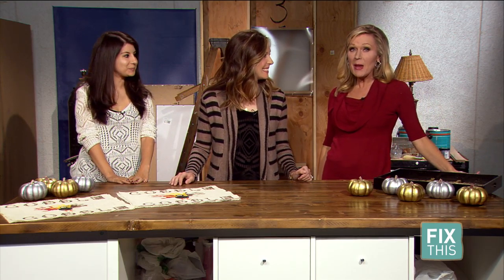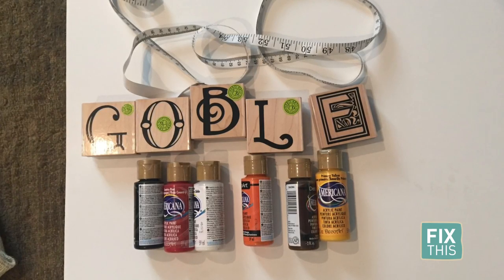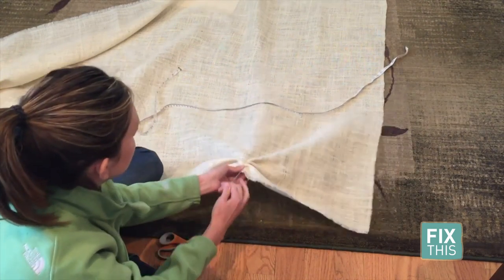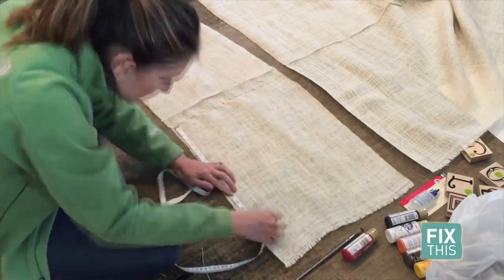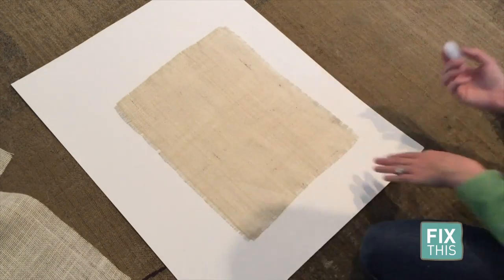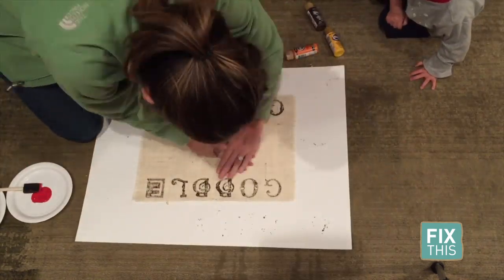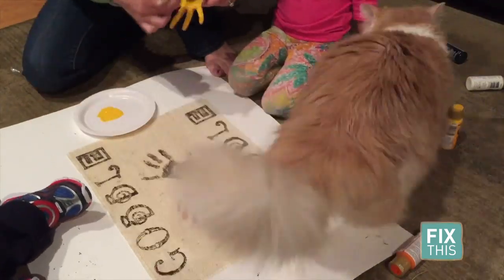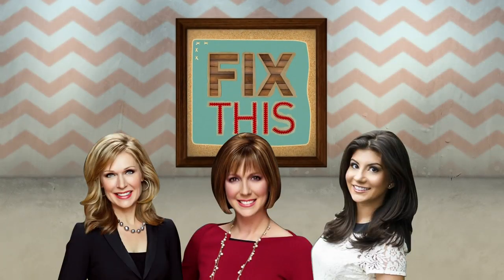How to make "Gobble" Placemats DIY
Learn some new DIY ideas on Fix This!